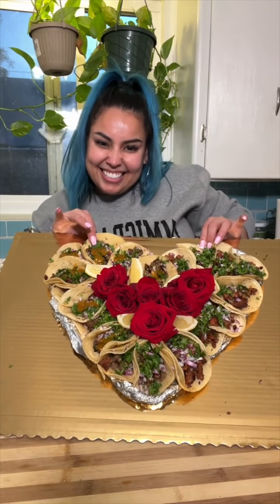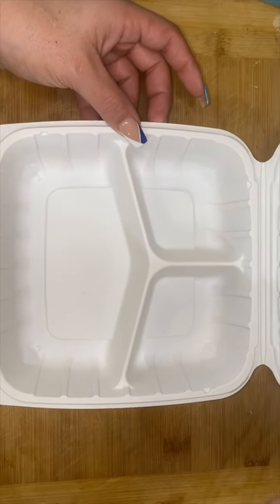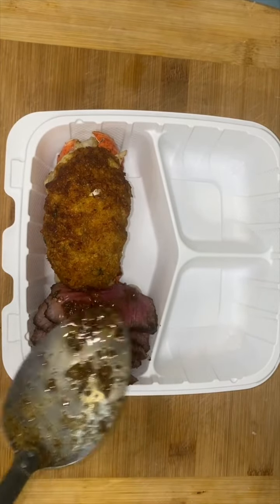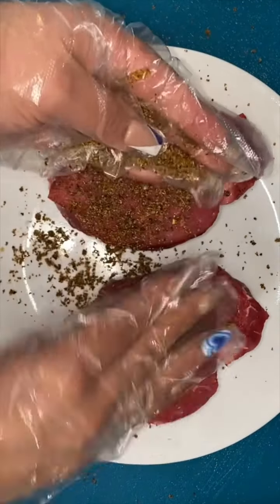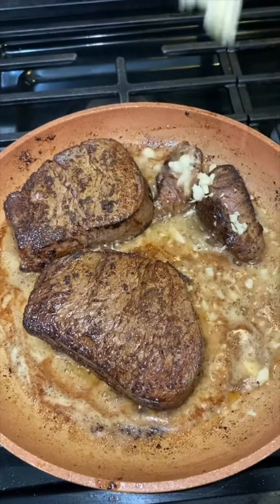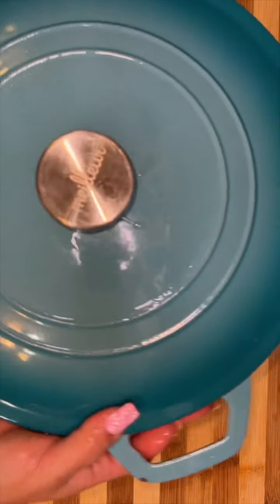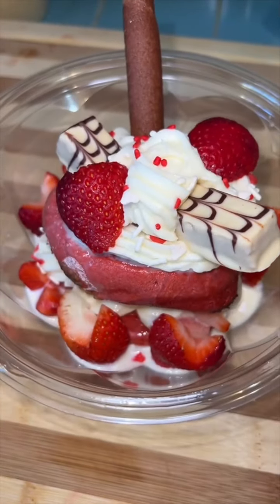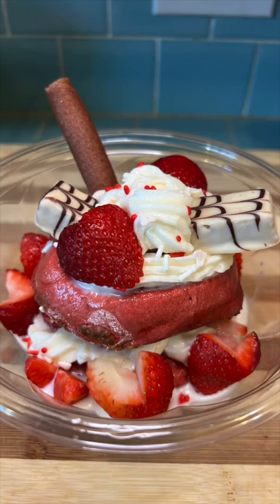Valentine Day Ideas to make her happy!!